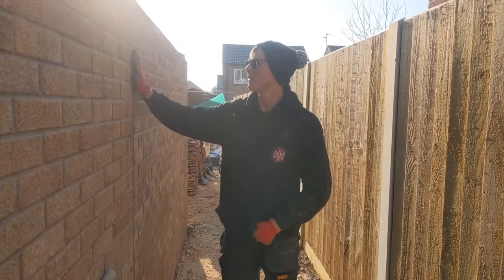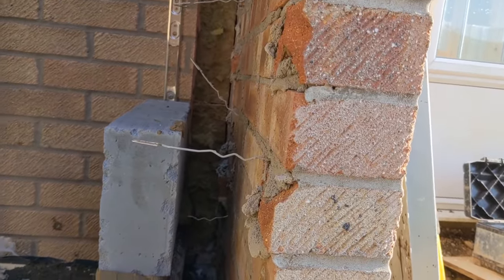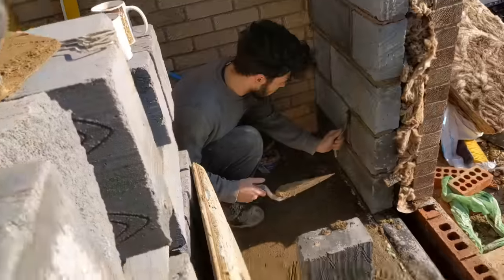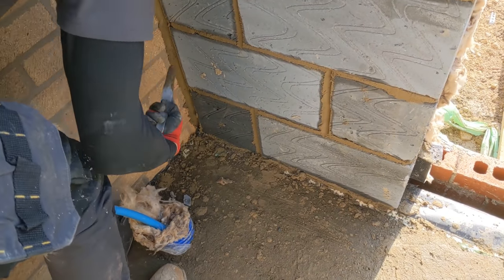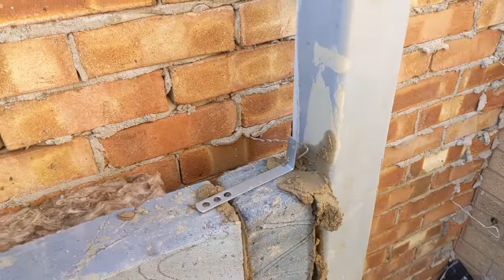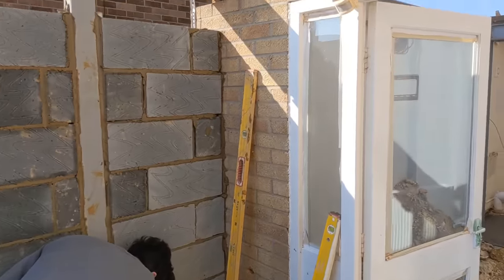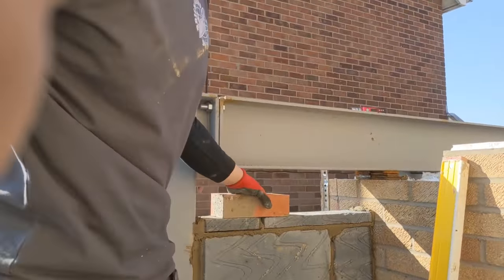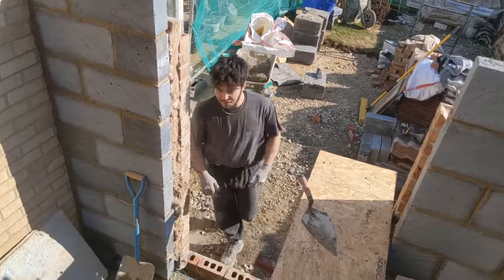Bricklaying - Blockwork UP & Teaching the apprentice